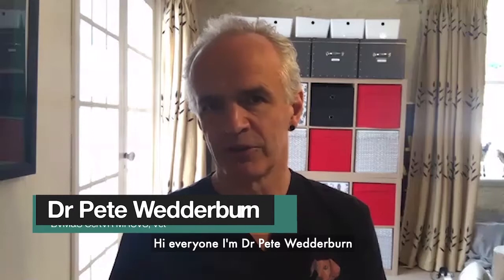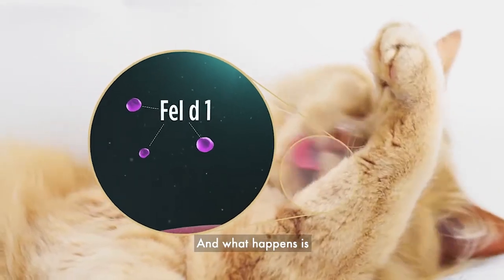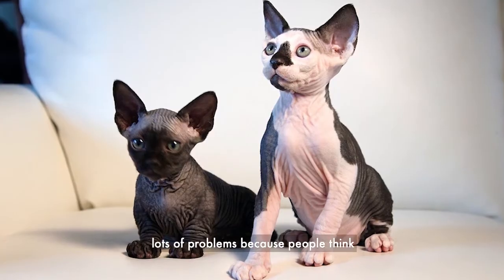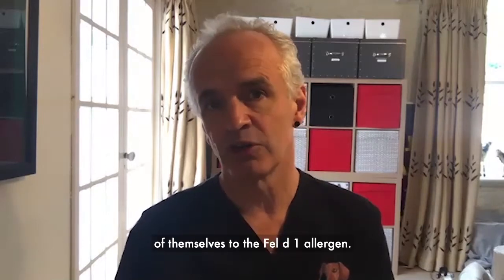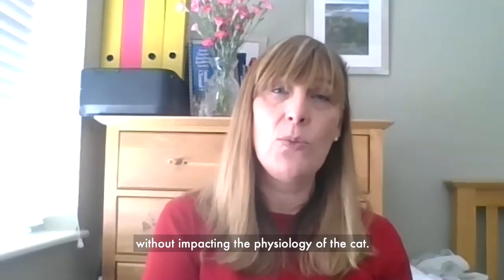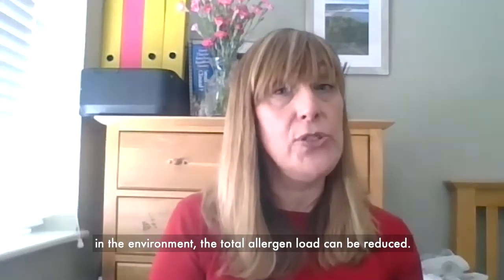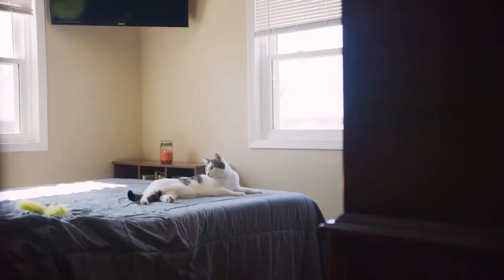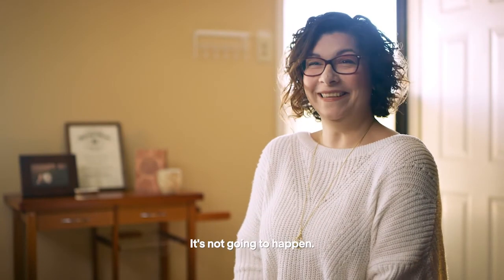Myth-Busting Session about Cat Allergens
As many as one-in-five adults worldwide are sensitised to cat allergens. Still, the world of cat allergens is rife with myths and common misunderstandings.

Sensitivities to cat allergens can cause anxiety for some cat owners. In fact, 10% of cat owners are affected by these sensitivities.

In this session, Dr Pete Wedderburn, a vet of over 30 years, and Libby Sheridan, Veterinary Technical Affairs Manager at Purina, uncover the truth about cat allergens and what the future of cat allergen management looks like.

You will also hear about Pro Plan® LiveClear® is a cat food, resulting from more than a decade worth of Purina research dedicated at finding a safe, effective and feline-friendly way to address a problem that impacts countless cat-owning households worldwide.

Pro Plan® LiveClear® is able to reduce the active levels of Fel d1, the major cat allergen, at its source in the cats’ saliva -starting from the third week of daily feeding. This results in greatly reduced rates of transmission of active Fel d1 to the cat’s fur and external areas.

Pro Plan® LiveClear® is not intended to replace other allergen-reduction strategies but, rather, to add another measure that can help reduce the allergen burden in cat households. With this revolutionary approach to cat allergen management, the quality of life for cats and the families that love them can enable closer contact than ever before.